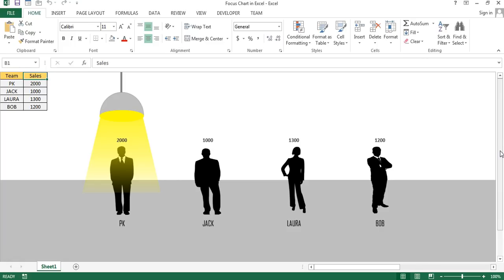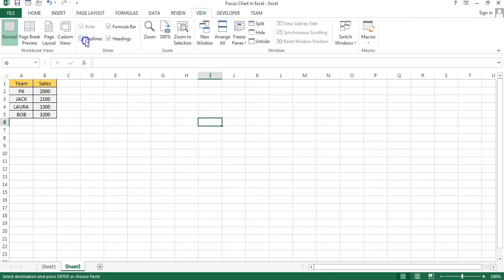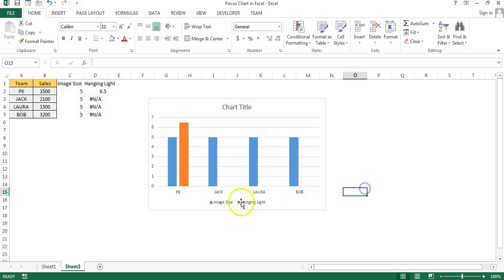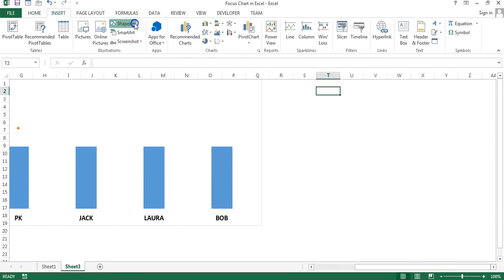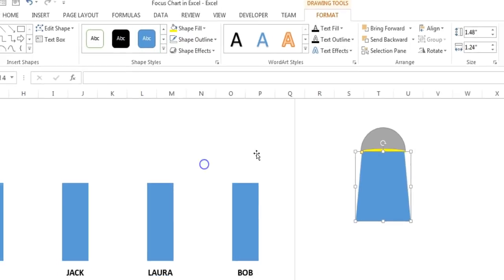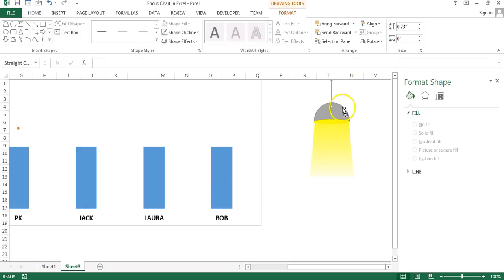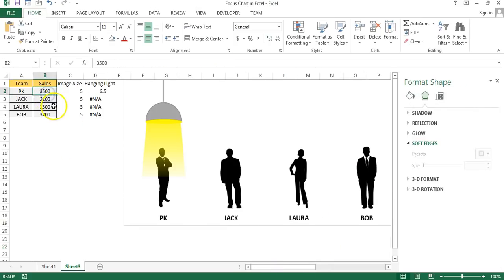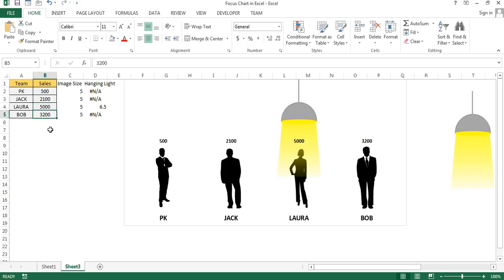Innovation: Focus Chart in Excel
Hello Friends,
In this video you will learn how to create highlight the top performer on chart in very innovative way. Top performer will be focused with a hanging light. It is a dynamic chart as soon as the number will be changed in the table hanging light will be moved accordingly.